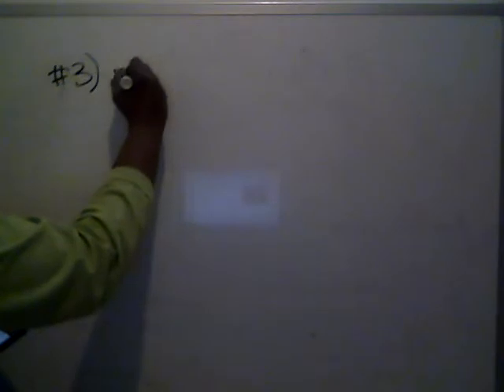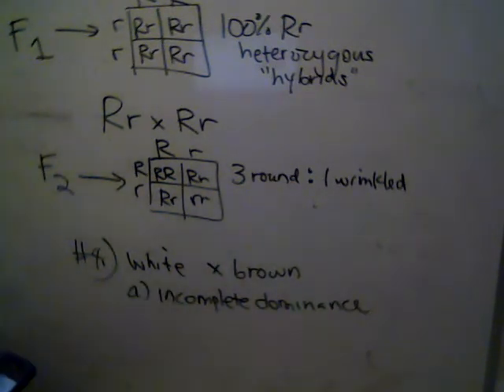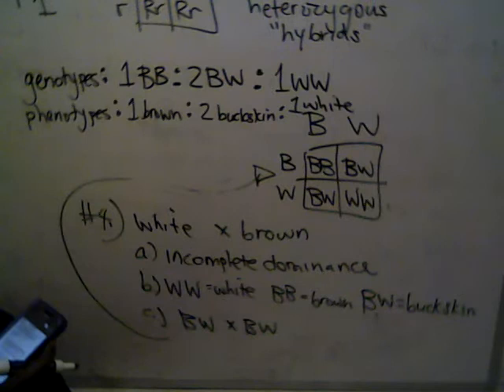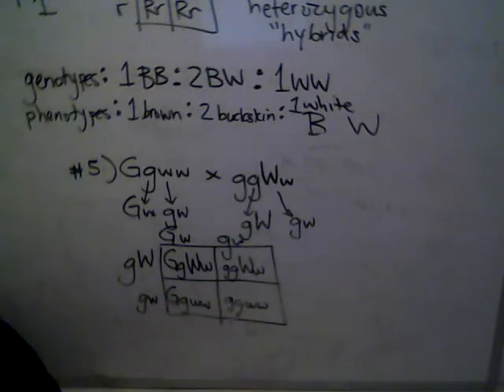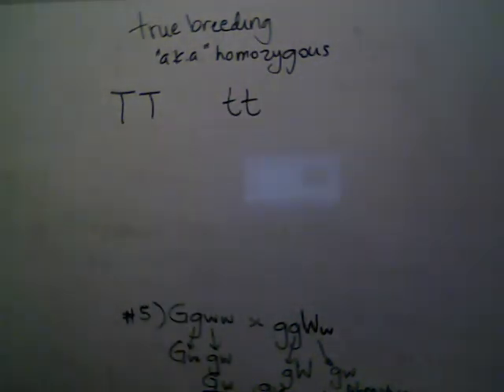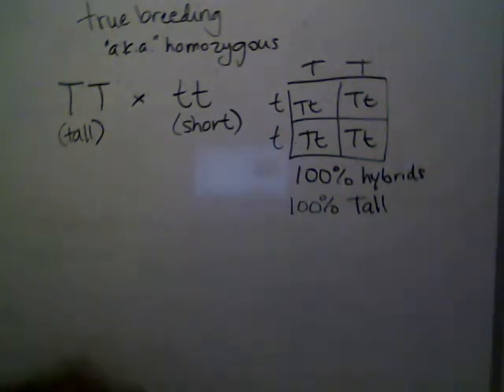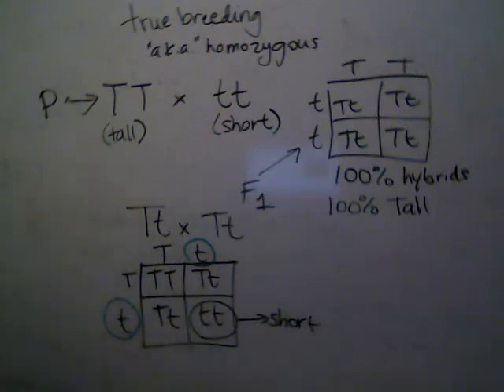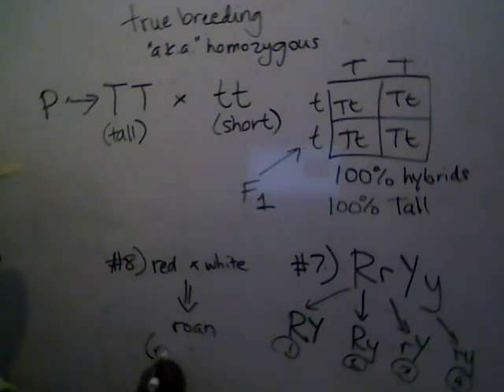Biology Take Home Quiz Guidance